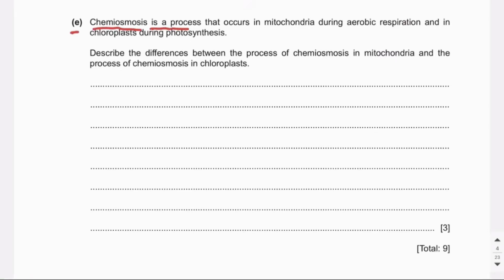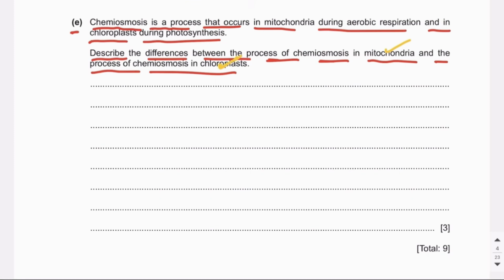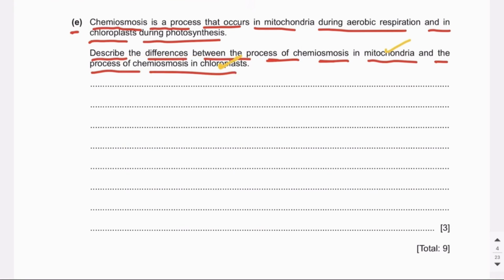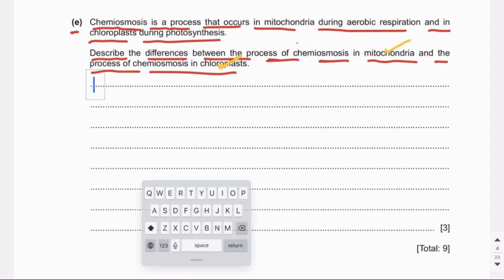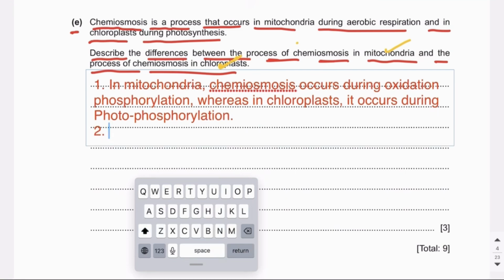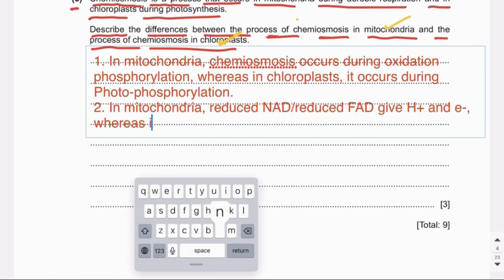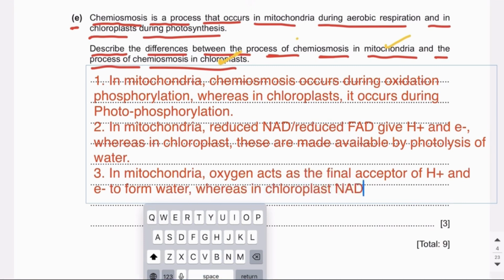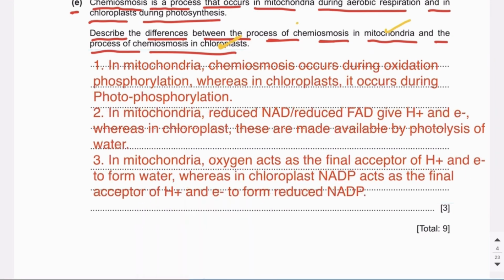Chemiosmosis | Mitochondria vs chloroplast | A2 Biology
This video lecture describes and explains the differences in chemiosmosis between chloroplast and mitochondria.